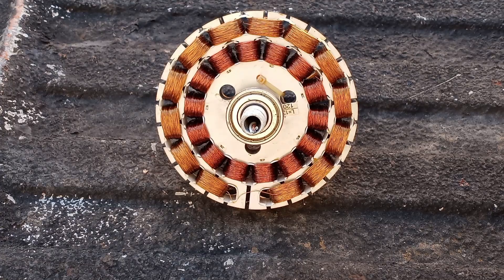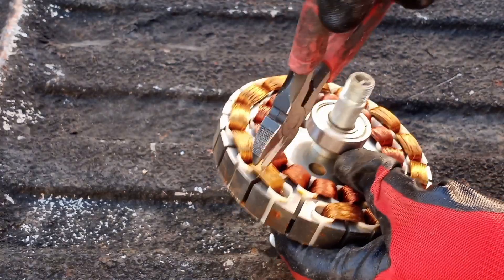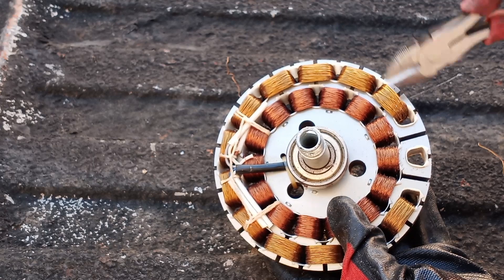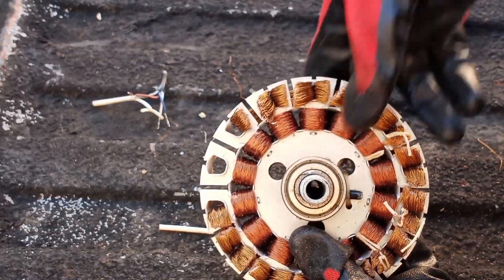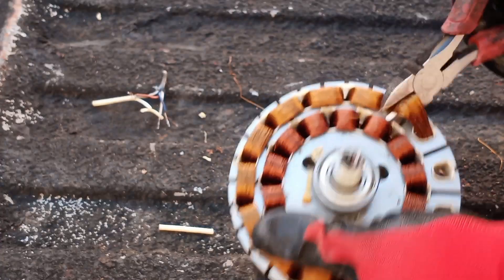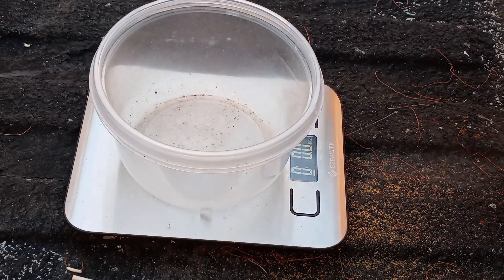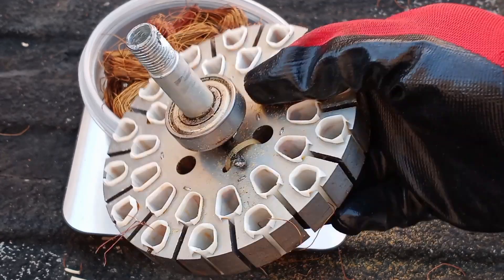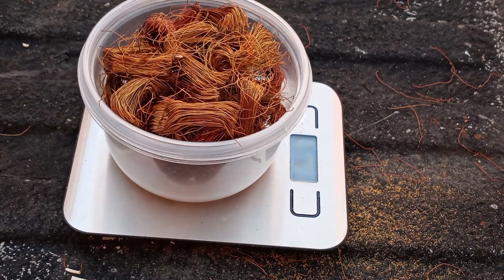How to Remove Copper from a Ceiling Fan Motor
In this video I show one method of removing copper from a ceiling fan motor, as well as discuss the difference in profit by separating the and selling the copper as opposed to selling the motor as is.